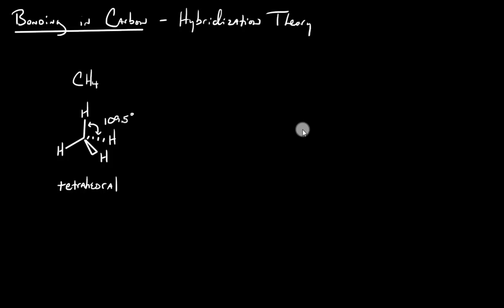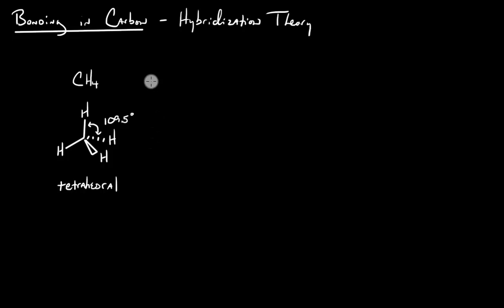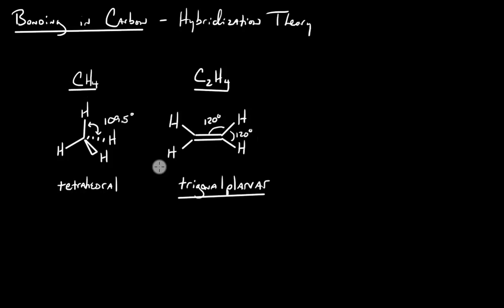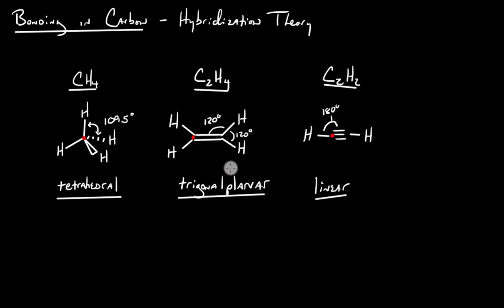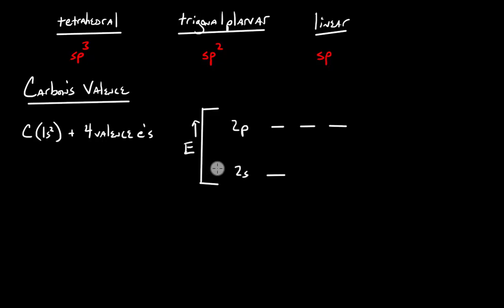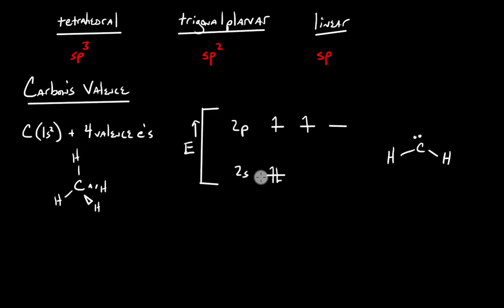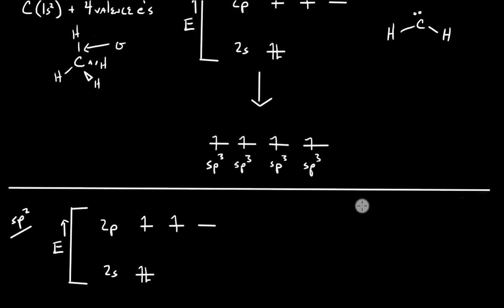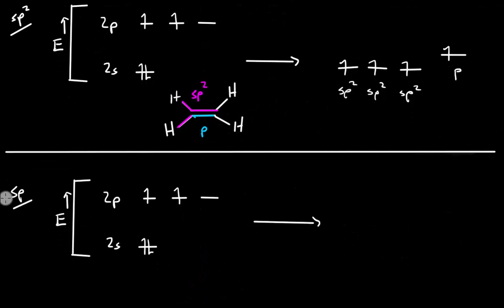Ch1 8 Hybridization 11min